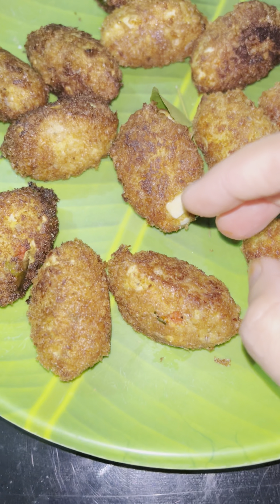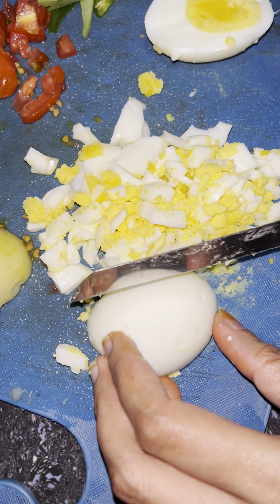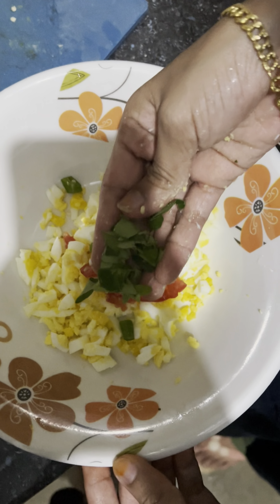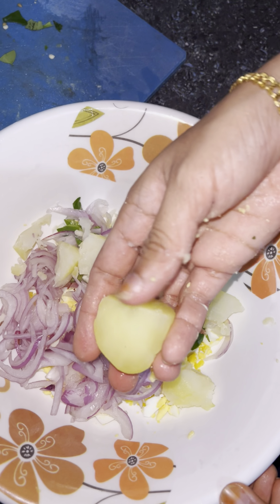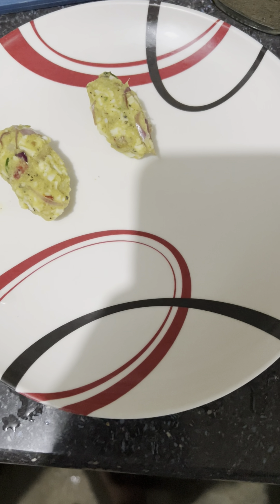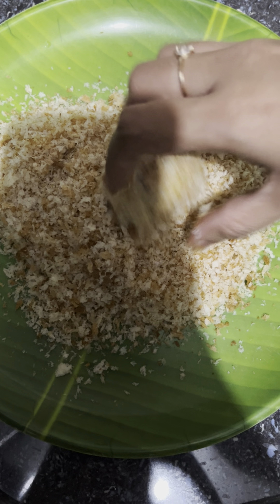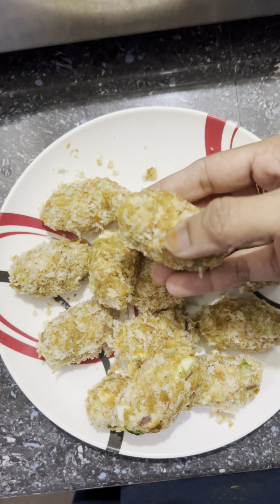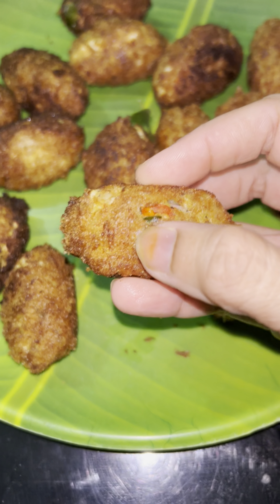Egg cutlet recipe|2മുട്ട കൊൻടൊരു കിടിലൻ snack/ മുട്ട പൊട്ടിത്തെറിച്ചത്ramadanspecial